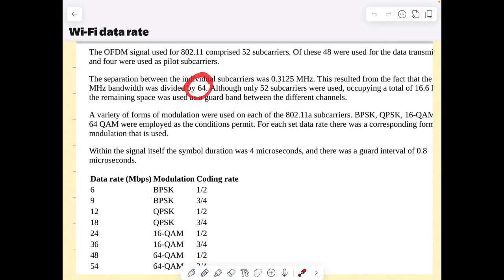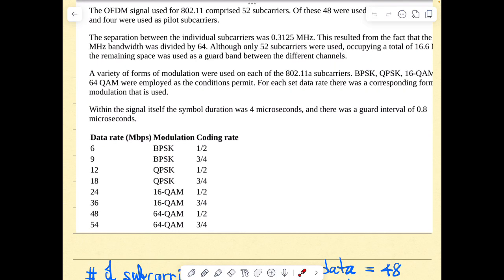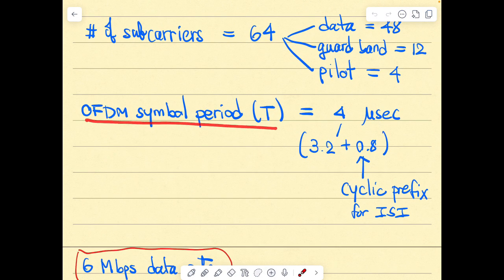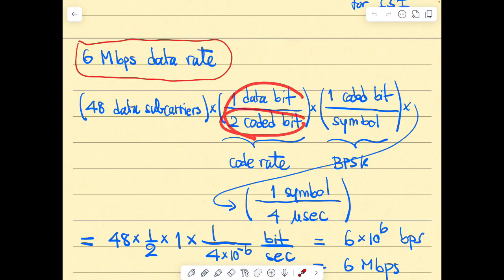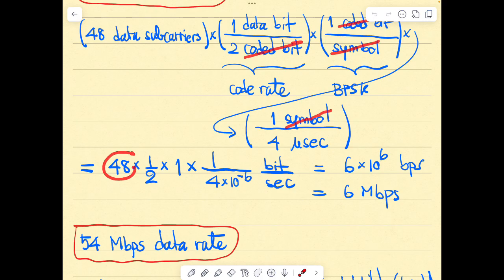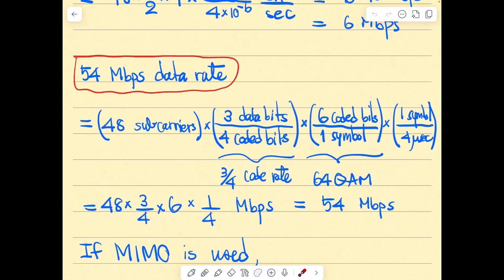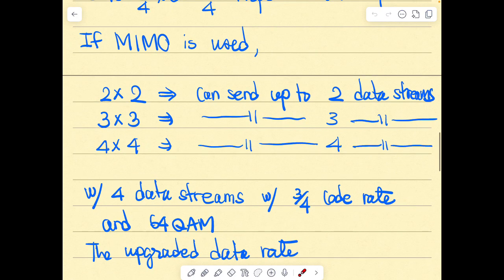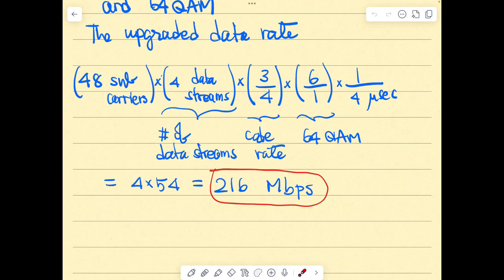IEEE 802.11a Wi-Fi data rate (EN)